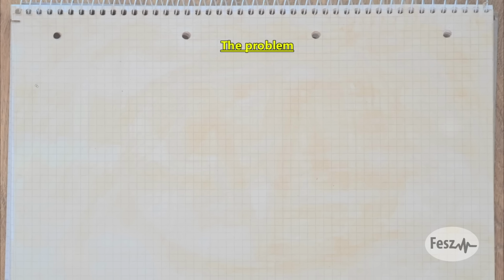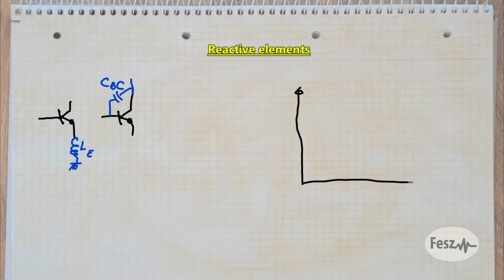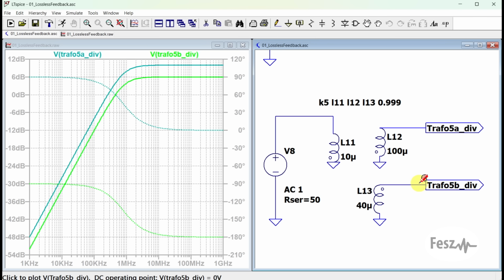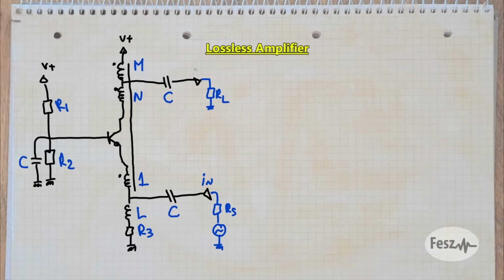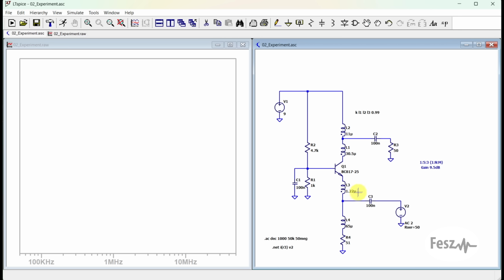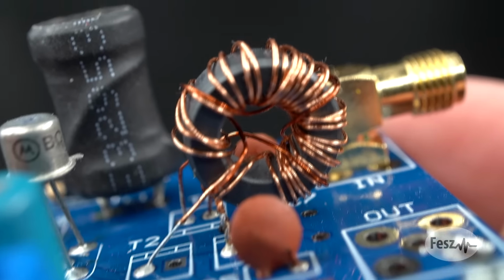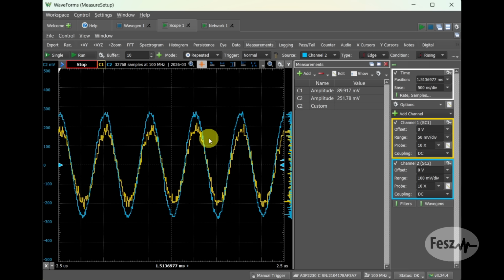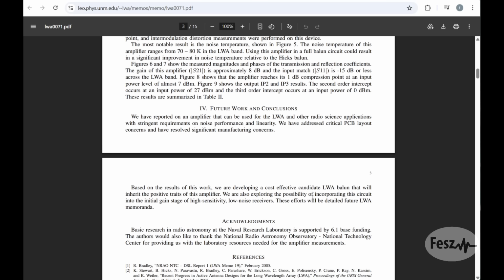The Lossless Transistor Amplifier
#275 In this video I look at a rather uncommon but still important implementation of a transistor circuit - the lossless amplifier. While not as widely known as the other topologies, it does however present some unique characteristics which make it quite interesting for special applications.